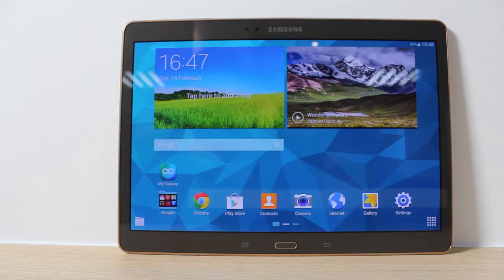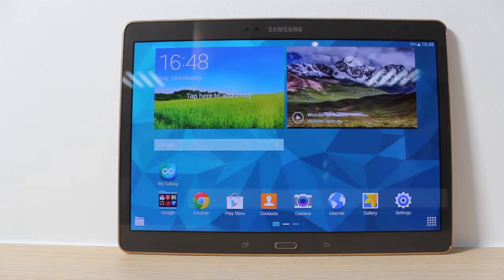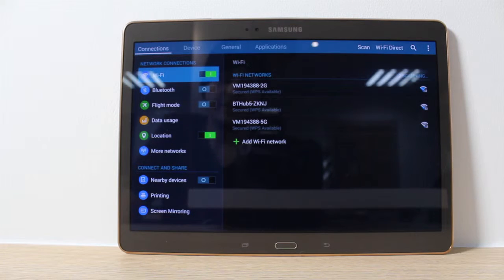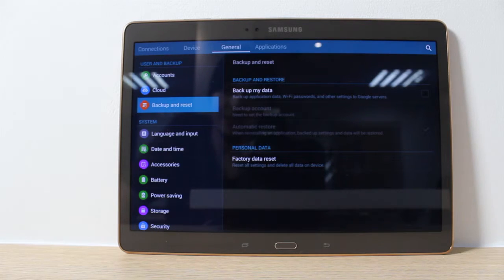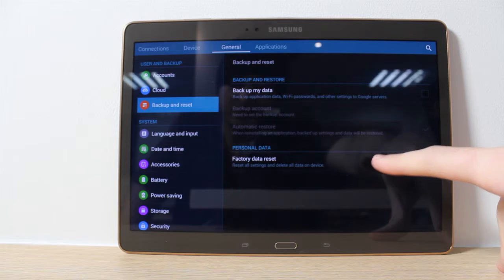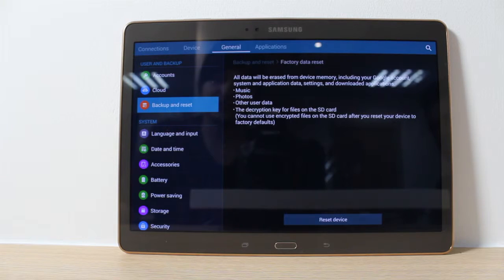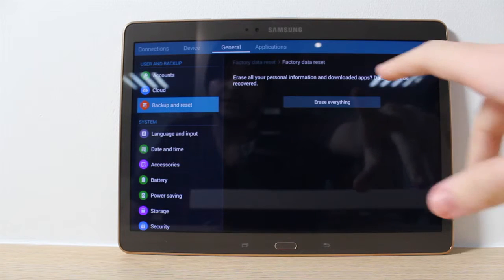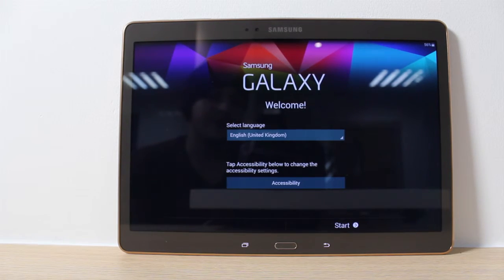Tutorial: How to Factory Reset your Samsung Galaxy Tab S 10.5"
Just a quick tutorial on how to reset your Samsung Galaxy Tab S

This Tutorial is usually compatible with all other Samsung Tab models, however the layout might vary. But is done in the same fashion.